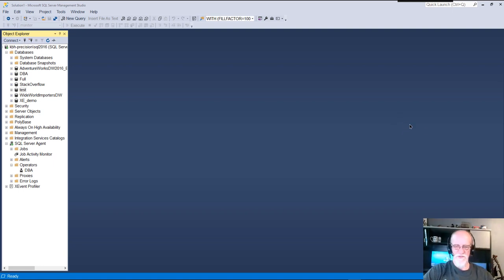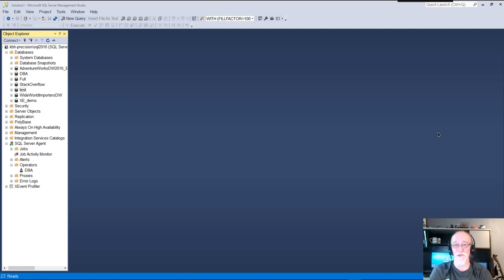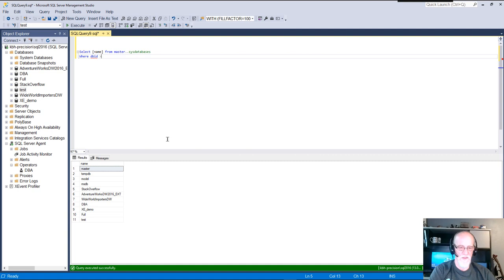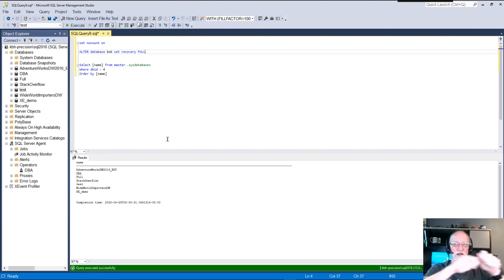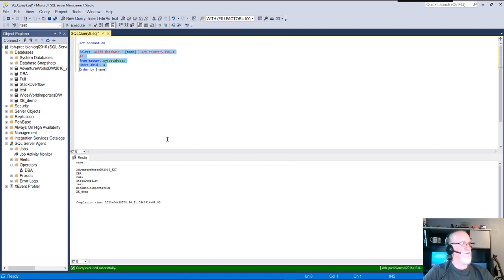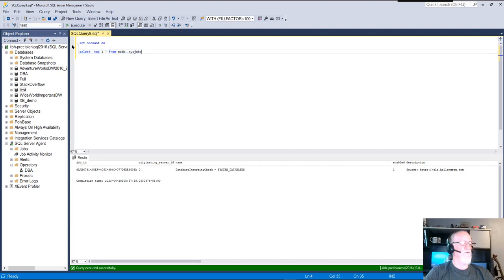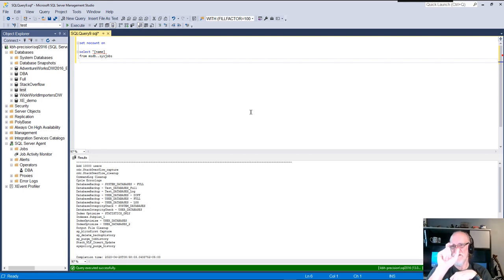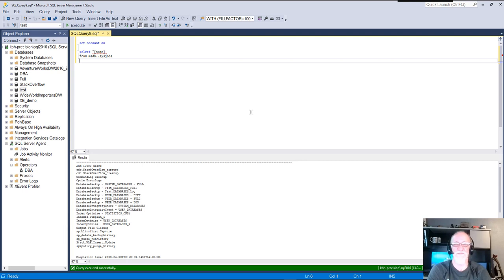SQL Server: Code That Writes Code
Work smarter, not harder...t-sql cheat to create code for you.